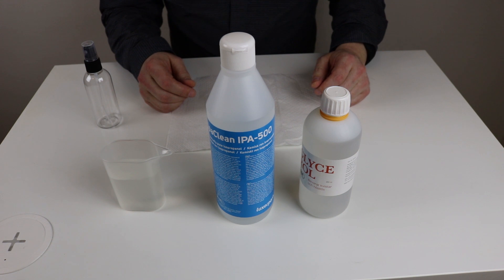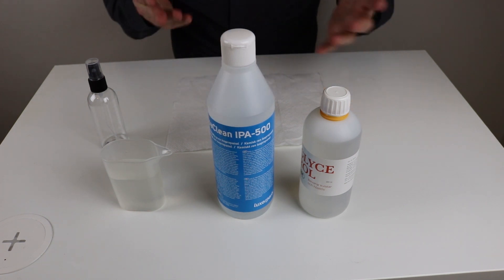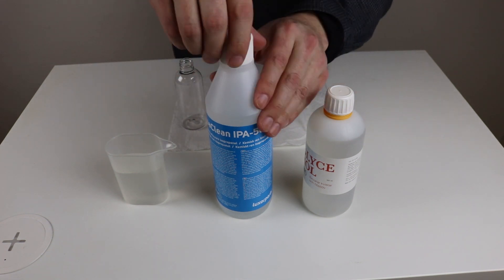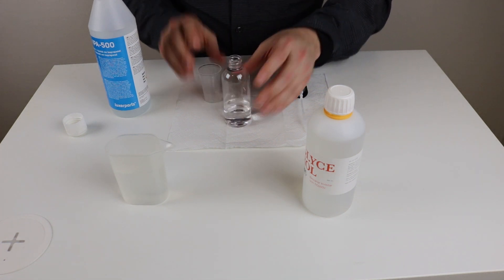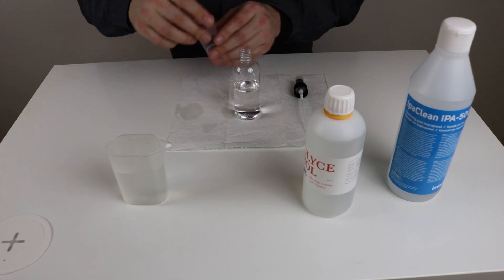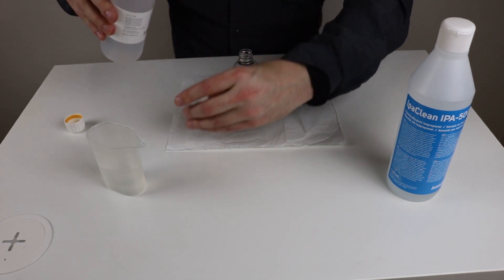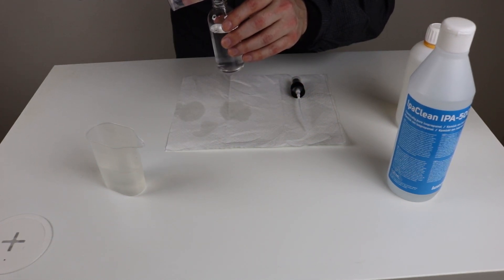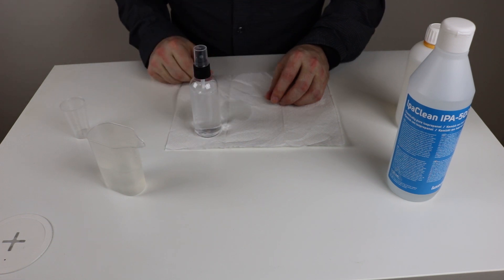Make your own Hand Sanitizer when it's sold out cause of the Corona virus (COVID-19)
I noticed that you can't buy hand sanitizer anywhere since the Corona (COVID-19) started to spread rapidly. There are debates if it really helps (if it spread through surfaces), but better safe than sorry. The recommended amount of alcohol at the end product is above 60%. This one will be 67%. The Glycerin/glycerol are use to not dry out your hands.

Isopropanol (also called Isopropyl) alcohol can be bought in electronics hobby shops or online. Or use some other rubbing alcohol with high percentage, but remember these amounts are for more than 99% alcohol and the final product need to be at least 60%.

Glycerin (also called glycerol) can be bought in pharmacy shops.